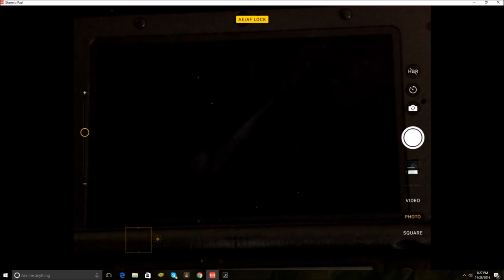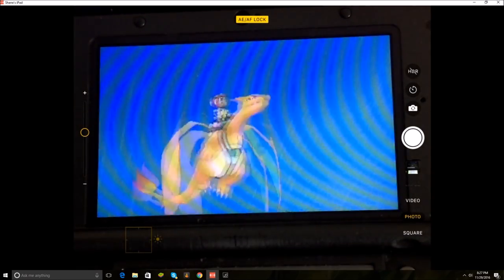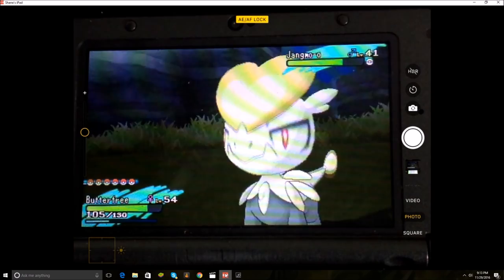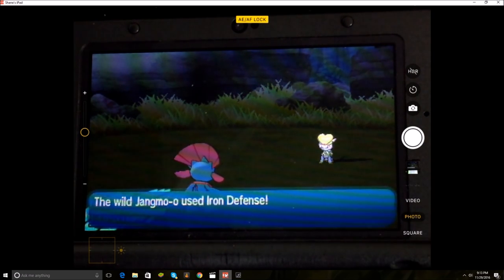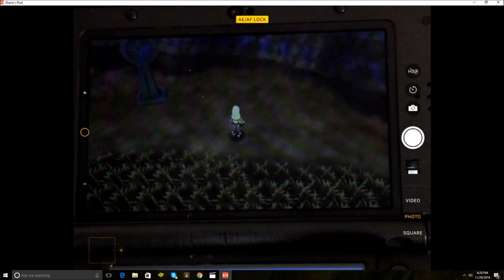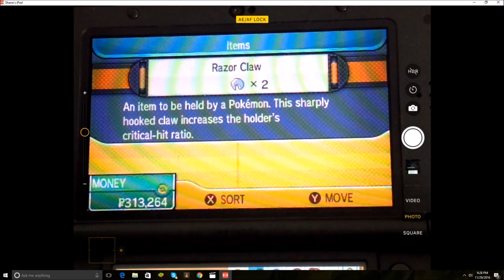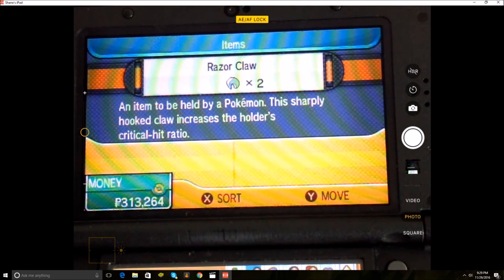How To Get Razor Claws Fast In Pokemon sun and moon Quickest Guide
Hey guys coming back With a new video This time This video is about where to find rasor claws a very rare item that can be farmed easy now i wanna post more for you guys thanks for watching everyone.